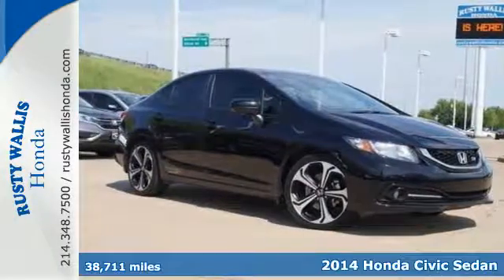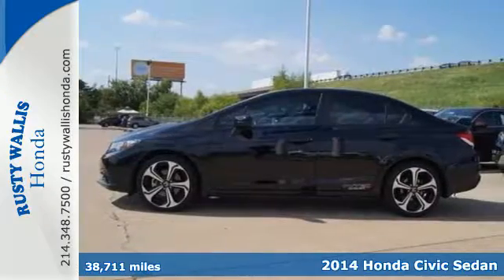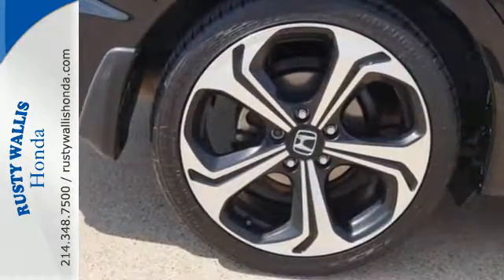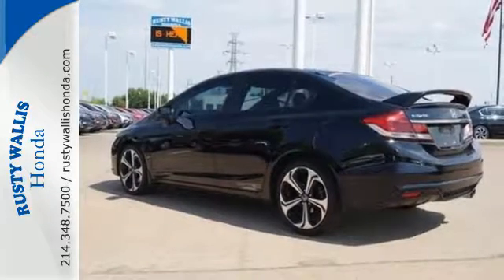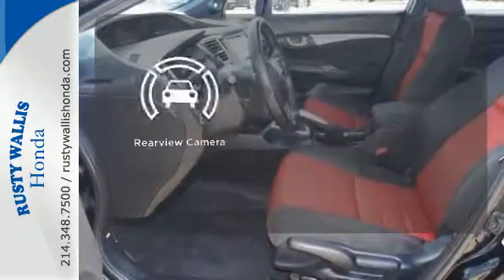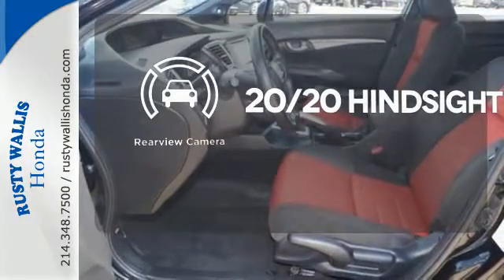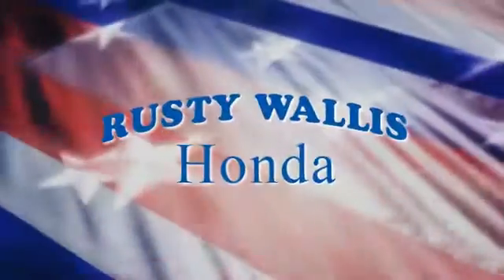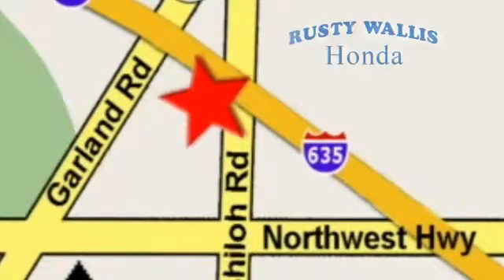2014 Honda Civic Sedan Dallas TX Fort Worth, TX JB6943 - SOLD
Year: 2014
Make: Honda
Model: Civic Sedan
Trim: Si
Engine: 4 Cyl - 2.4 L
Transmission: Manual
Color: Crystal Black Pearl
Interior: Black
Mileage: 38711
Stock #: JB6943
VIN: 2HGFB6E51EH705700
Civic Si, Honda Certified, 4D Sedan, 2.4L I4 DOHC 16V i-VTEC, Close-Ratio 6-Speed Manual, FWD, Crystal Black Pearl, Black w/Cloth Seat Trim, Honda Certified with Warranty, Sunroof/Moonroof, Polished Alloy Wheels, Clean History Report, Local Trade, Like New, Passed Dealer Inspection, Vehicle Detailed, and Recent Oil Change. 4-Wheel Disc Brakes, 7 Speakers, ABS brakes, Air Conditioning, Brake assist, Delay-off headlights, Dual front impact airbags, Dual front side impact airbags, Electronic Stability Control, Four wheel independent suspension, Front fog lights, Fully automatic headlights, Leather Shift Knob, Power door mirrors, Power windows, Radio: 360-Watt AM/FM/CD Premium Audio System, Remote keyless entry, Security system, Speed control, Speed-sensing steering, Steering wheel mounted audio controls, Tachometer, Telescoping steering wheel, Tilt steering wheel, Traction control, and Trip computer. brbrWhen was the last time you smiled as you turned the ignition key? Feel it again with this wonderful 2014 Honda Civic. The quality of this superb Civic is sure to make it a favorite among our educated buyers. Honda Certified Pre-Owned means you not only get the reassurance of a 12mo/12,000 mile limited warranty, but also up to a 7yr/100k mile powertrain warranty, a 182-point inspection/reconditioning. brbr8 Time Presidents Award winner,the most of any Metroplex Honda dealer.Customer service,integrity and character is where we proudly hang our hat. Stop in and give us the chance to impress. Remember, Every Honda purchased at Rusty Wallis Honda comes with a maintenance program that includes your first two oil changes free!

Address:
12277 Shiloh Road